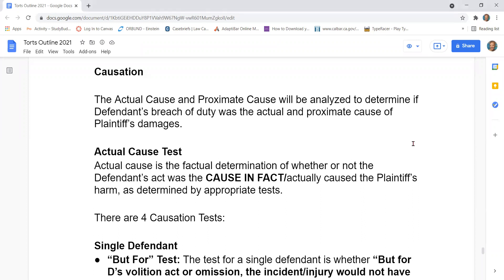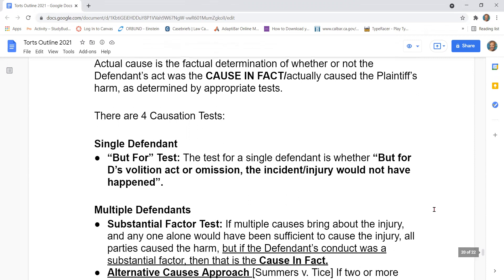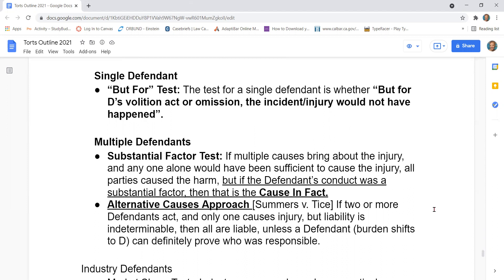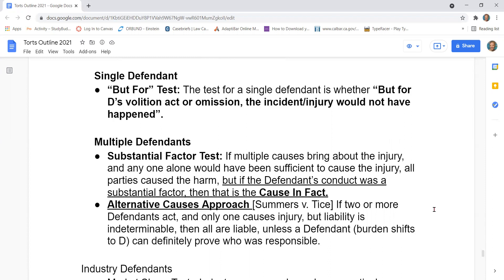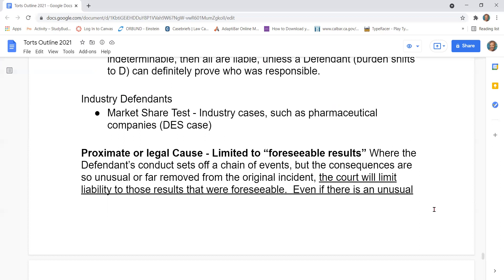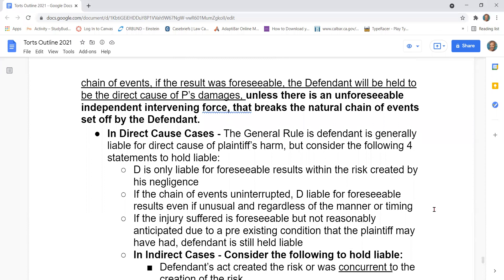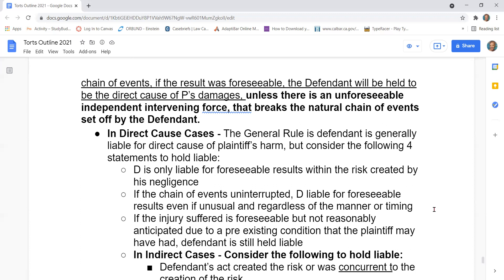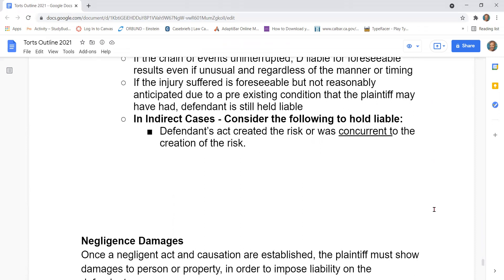Torts Negligence Causation Video Outline